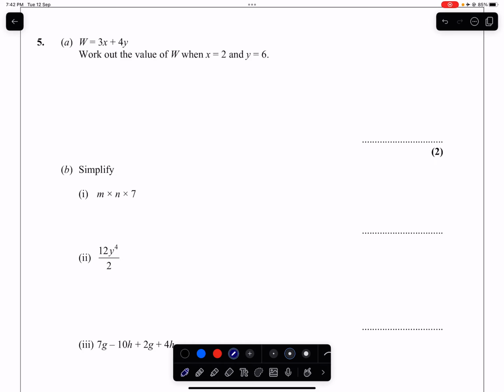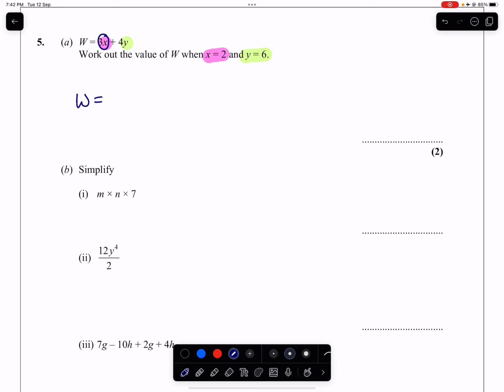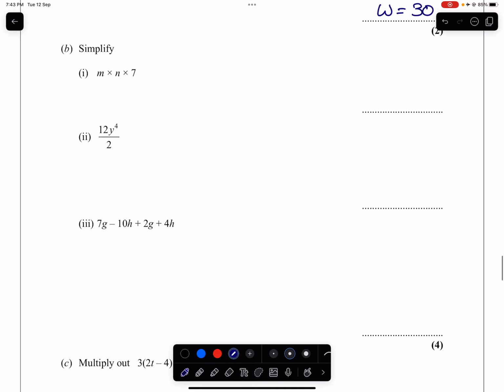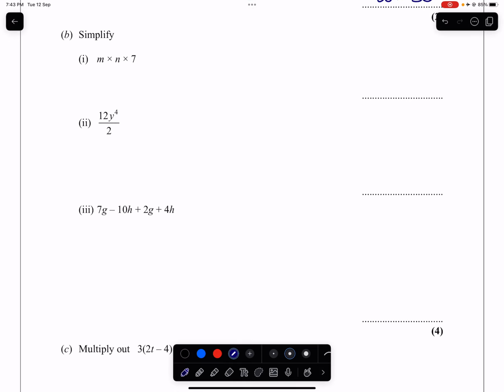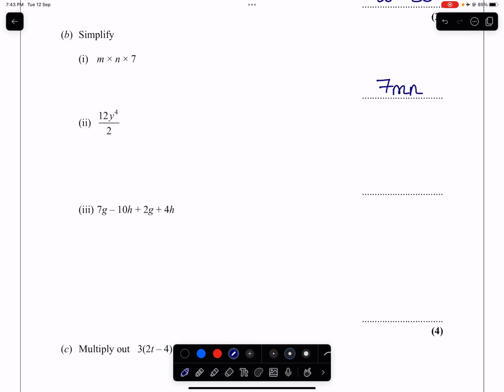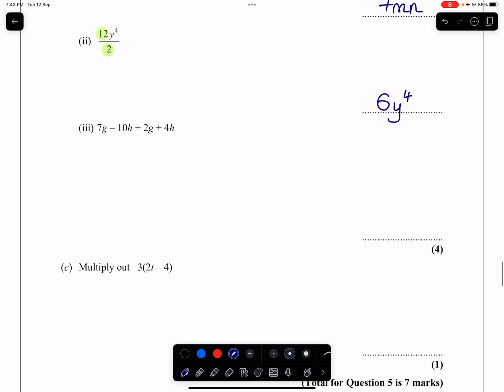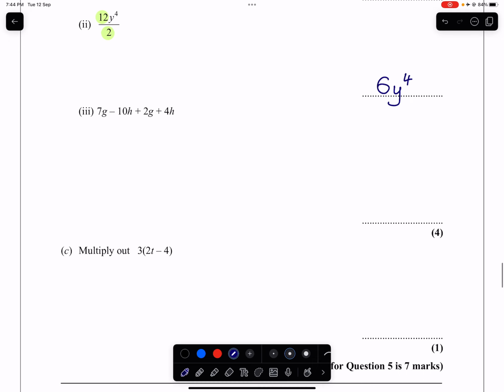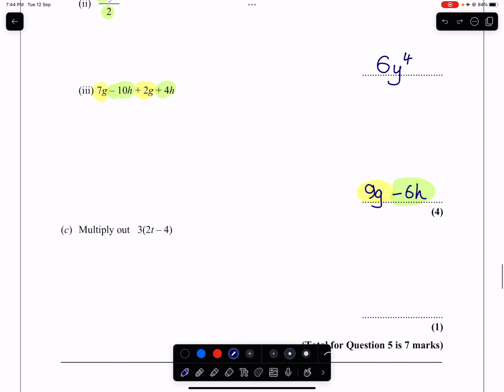IGCSE GCSE Maths Mathematics Substitution into a Formula Simplifying Algebraic Expressions Simplify